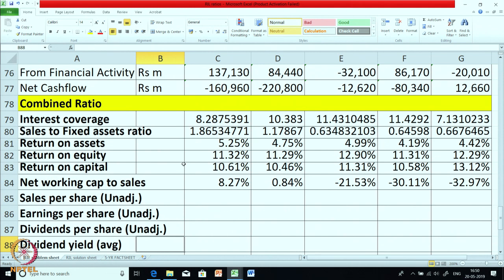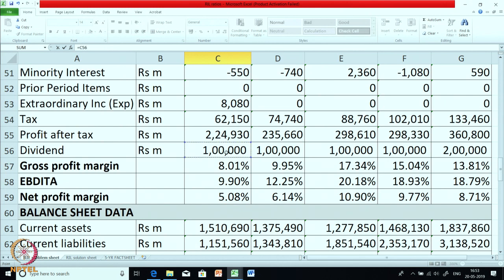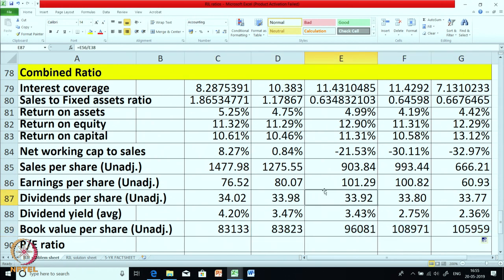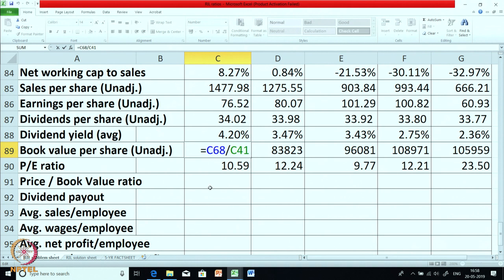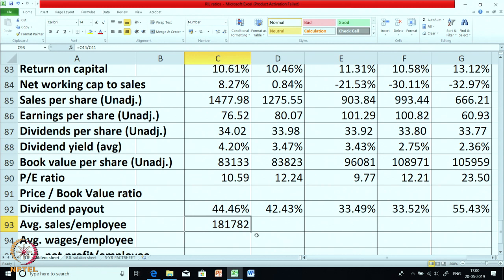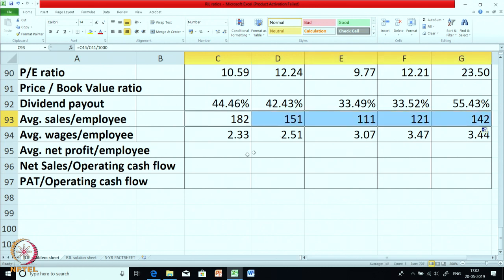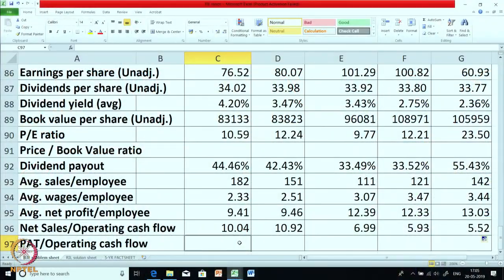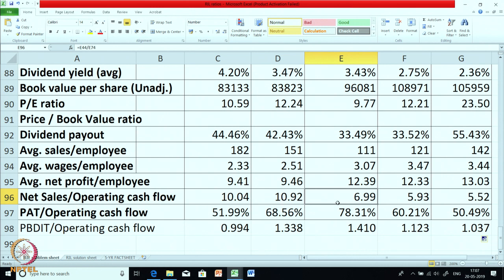Week 8 - Lecture 39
Lecture 39 : Financial Statement Analysis: RIL Case 2

 To access the translated content:
1. The translated content of this course is available in regional languages.
 2. Regional language subtitles available for this course
 To watch the subtitles in regional languages:
 1. Click on the lecture under Course Details.
 2. Play the video.
 3. Now click on the Settings icon and a list of features will display
 4. From that select the option Subtitles/CC.
 5. Now select the Language from the available languages to read the subtitle in the regional language.